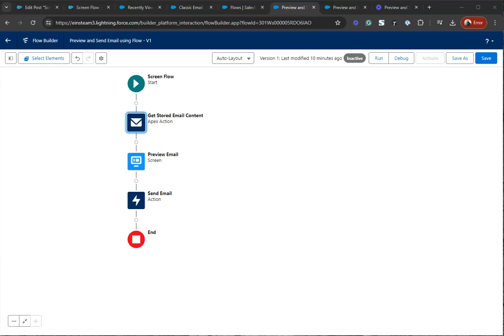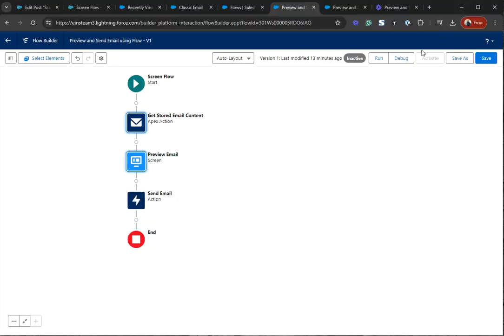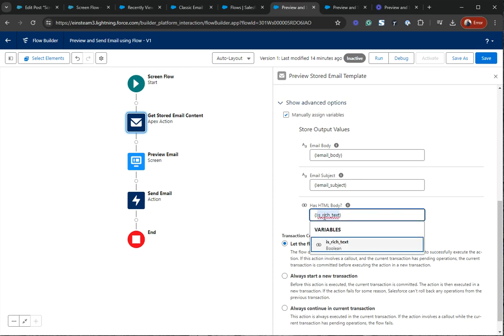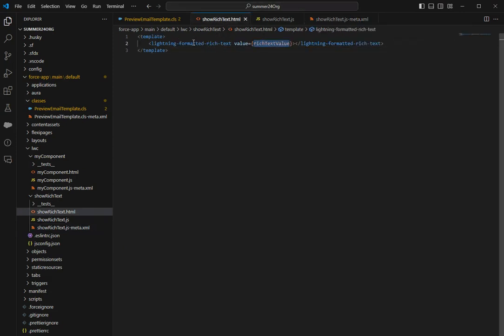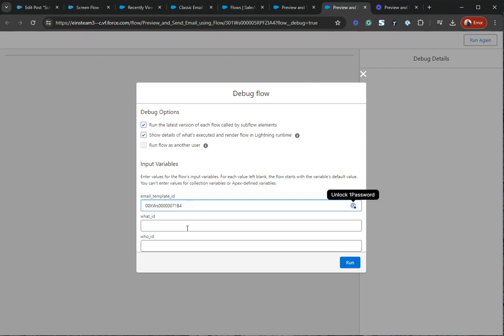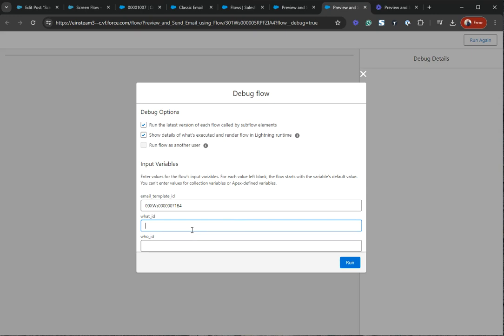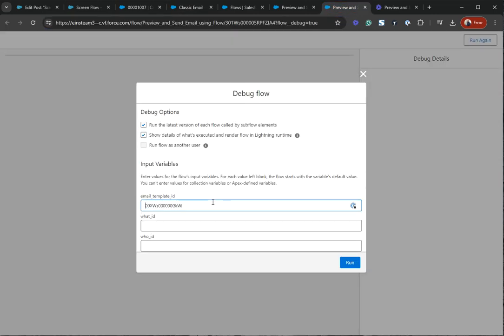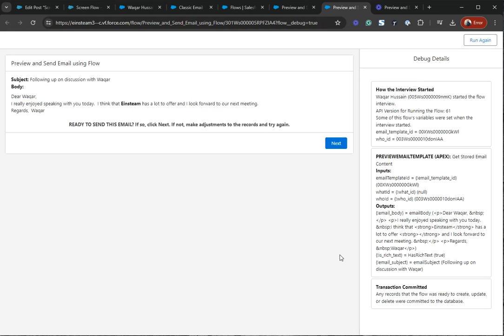Salesforce Screen Flow – Preview the email body with merge fields populated before sending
In this video, I explain how to preview an email in a screen flow with actual merge fields populated before sending it out to a customer, ensuring all details are correct.